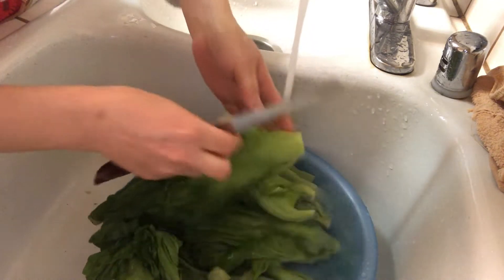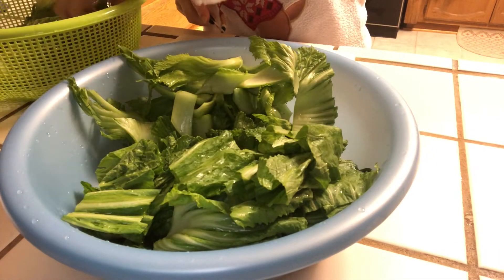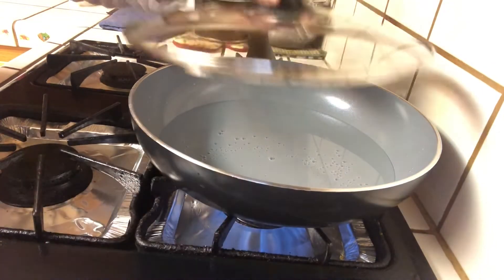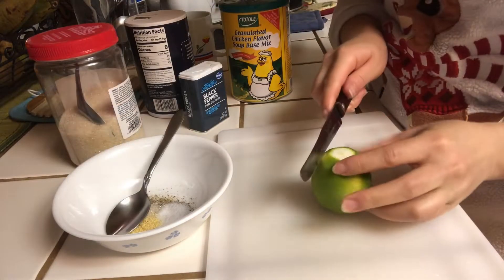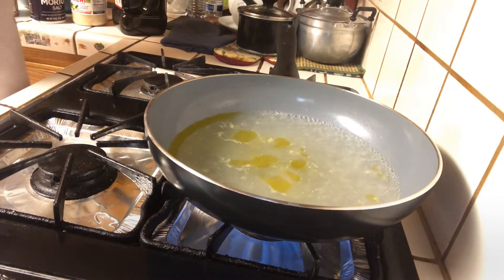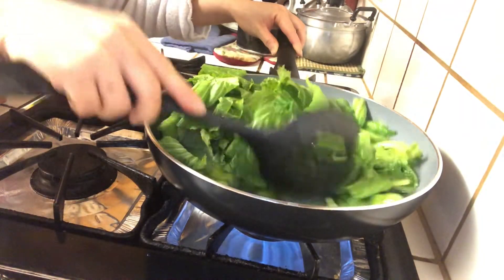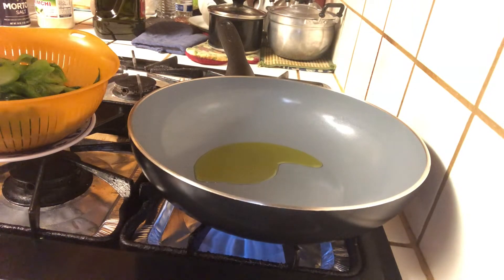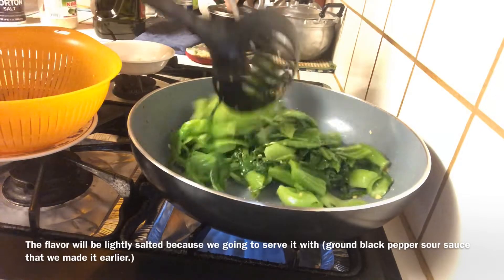How to Stir-fry mustard green with garlic and olive oil [Cambodian/Chinese/food] Lin cooking recipes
Hello, everyone! Welcome to Lin's cooking recipes! In this video,I have a new recipe to share with you How to Make Stir-Fry Mustard Greens with Olive Oil.This dish is simply easy to make, delicious, healthy, and also good for vegans.I hope you love my videos and the recipes